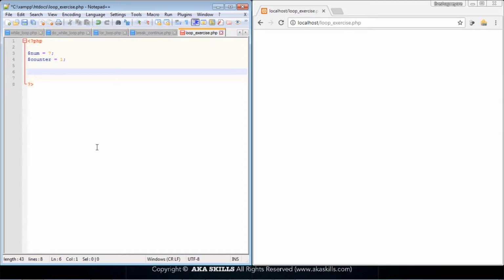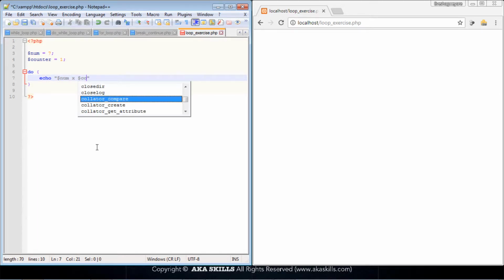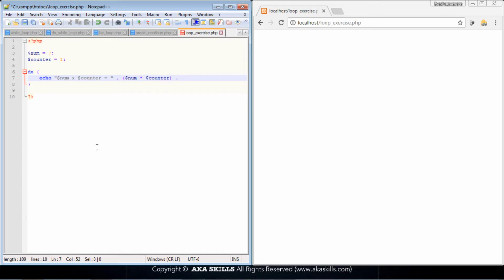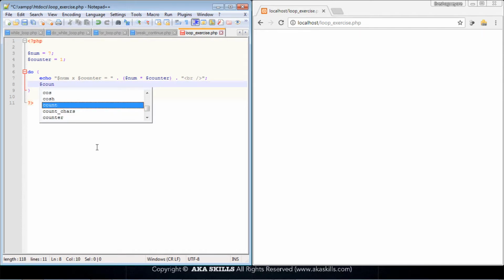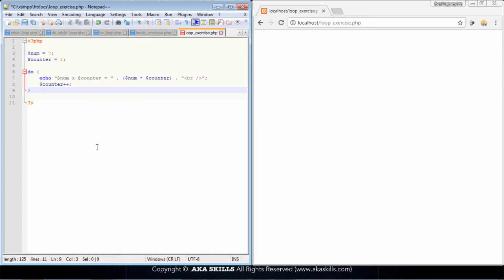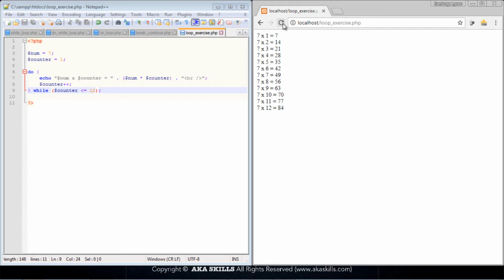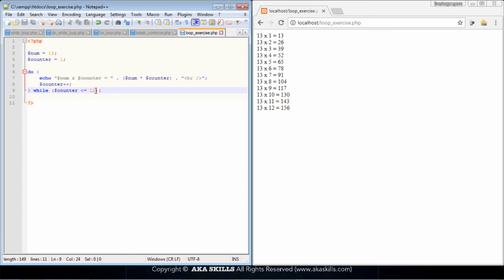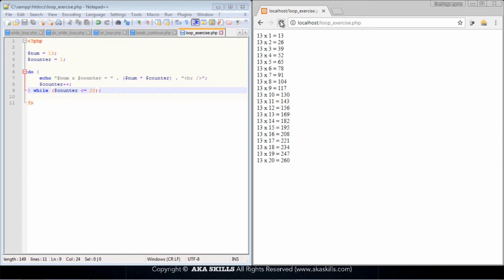33 PHP Tutorial Loop Exercise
This video covers PHP Tutorial Loop Exercise, with their coding and notepad++ software.